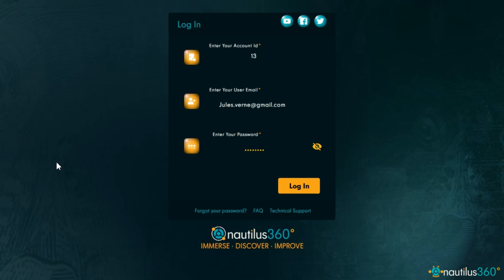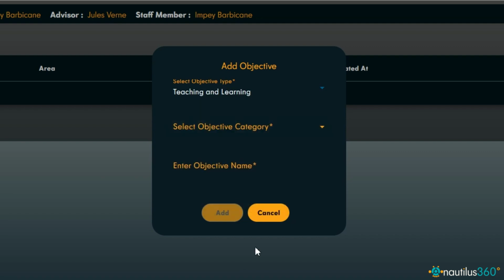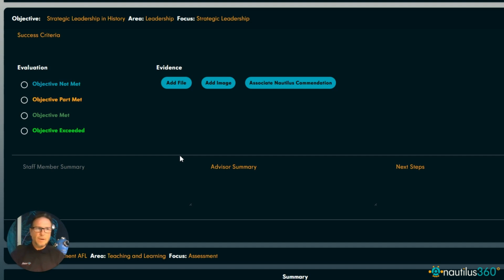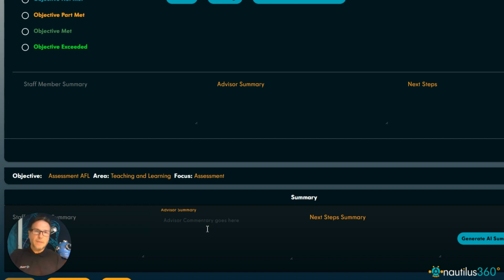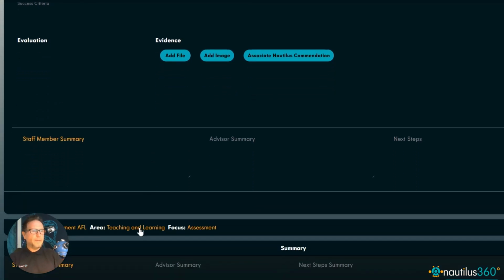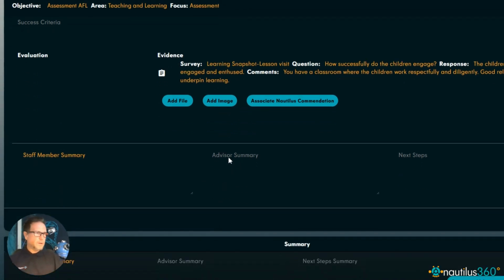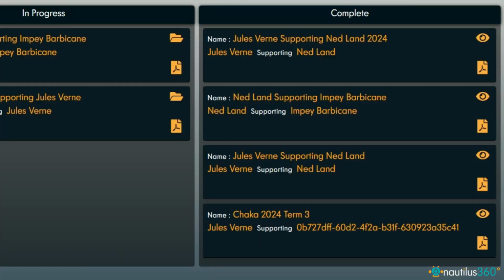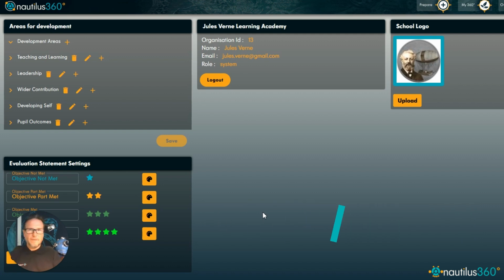360° Collaborative School Appraisal System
Nautilus 360° is a simple, online professional development platform, upgrading and streamlining your existing appraisal process for a more collaborative, interactive, efficient and meaningful experience.

QUICKFIND CHAPTERS
00:00
00:36 Creating an appraisal
03:19 Adding the success criteria
05:18 Adding evidence
05:58 Adding commendations
08:38 Viewing a report
09:16 Priority User Overview
09:48 Creating your own whole school areas for development
10:20 Editing the statements and colour schemes